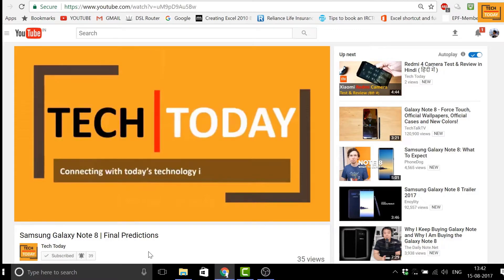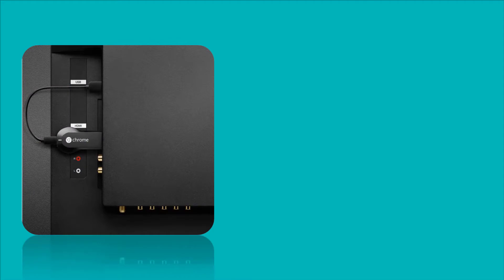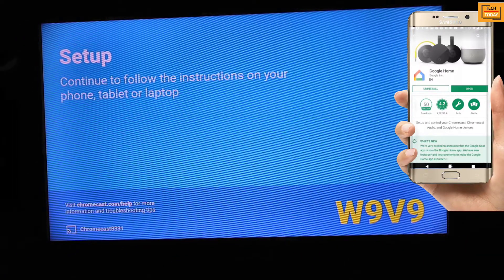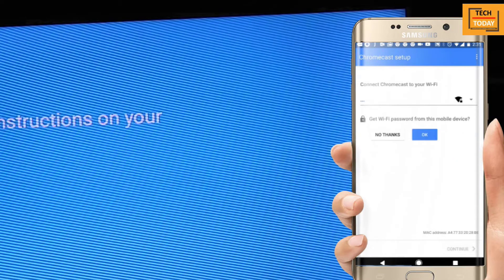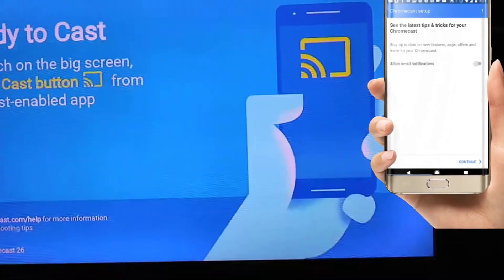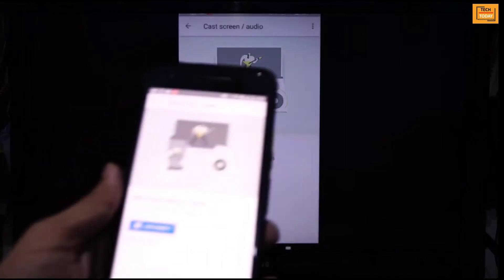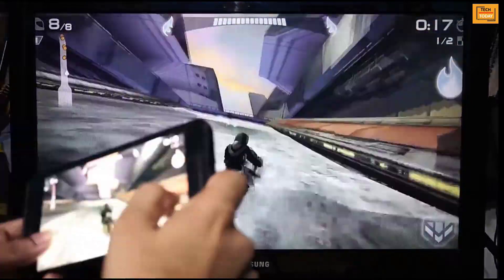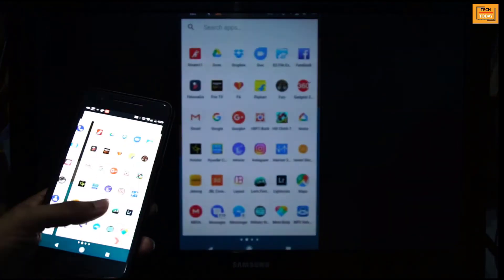How To Share Screen On TV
How To Share Screen On TV,  Screen Mirroring of Android phone to any LCD or LED TV

How To Cast/Share/Mirror Mobile Screen to LCD/LED TV  Explained!

If you are intrested in buying it please use below link, indirectly you will be supporting this channel :

Chromcast Latest

HDMI Extender

screen mirroring of your mobile phone to yout LCD/LED is the good option to watch your phone videos or images on a much bigger screen also viewing photos on the big screen from social networks such as Facebook and it’s very simple method.
Screen mirroring is supported on phones running Android 4.4.2 or higher.

Android screen mirroring work with almost all phones or tablet running with Android 4.4.2 or above.

Here’s the process to start sharing your mobile phones screen to TV:

Download the Google Home app on your phone from play store, set up the Chromecast device .Tap the menu button in the top-left corner, then tap "Cast screen/audio" at the top of the menu.

On the next page, tap "Cast screen/audio," then select your Chromecast from the list to begin mirroring.

To stop casting, tap "Disconnect" in this menu, or open your notification shade and "Disconnect" under the "Casting screen" notification there.

There is a shortcut process for Android devices running 5.0 or higher:

Swipe down from the top of the screen to  open your quick settings menu.
Look for the "Cast" button in the quick settings menu.
If you don’t get it, tap on menu button to edit your quick settings shortcuts.

Tap on the “Cast"" button, then select your Chromecast from the list to begin casting.